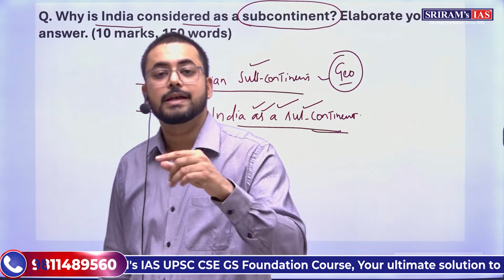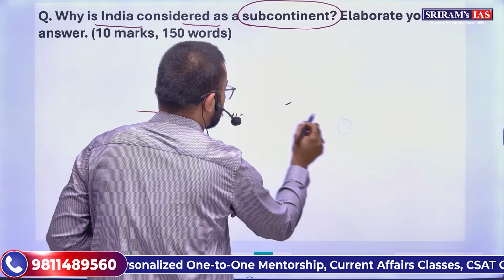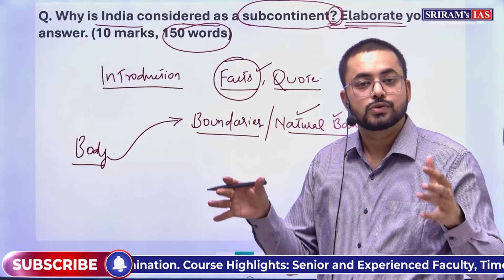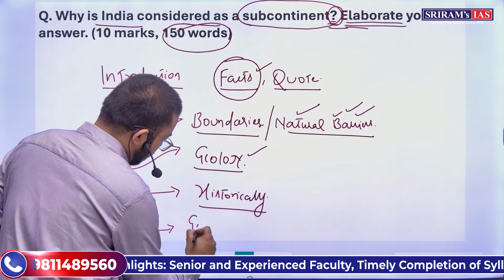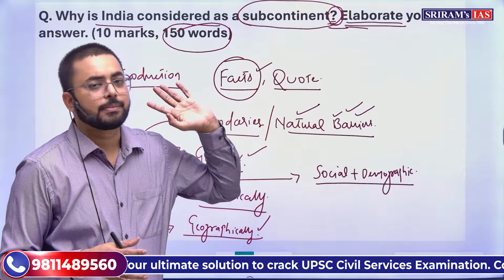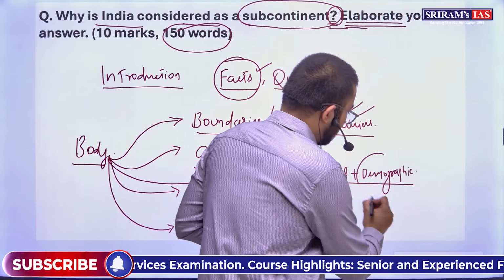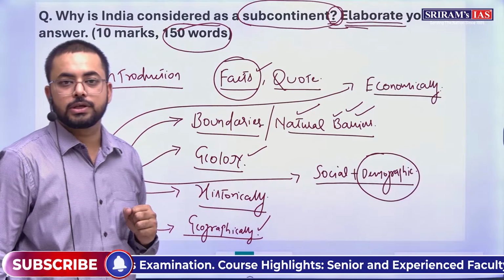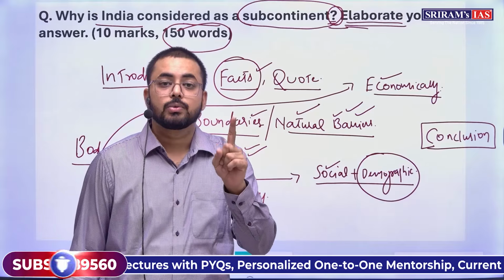UPSC Mains Geography GS-1 PYQ Solved | One PYQ One Day Series | SRIRAM’s IAS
In this video, we solve a previous year question (PYQ) from UPSC Mains GS-1 Geography, breaking down the answer structure, key concepts, and presentation techniques. Learn how to approach Geography questions effectively and write high-quality answers in the exam. This session is part of the One PYQ One Day Series, designed to help aspirants strengthen their Mains preparation.

🔗 Quick Links:
📚 UPSC Foundation Course 2026